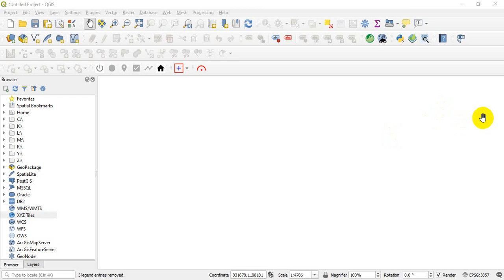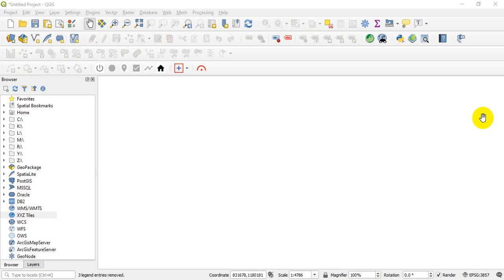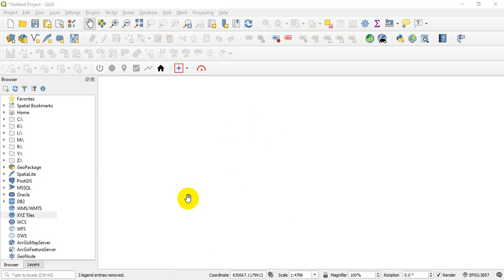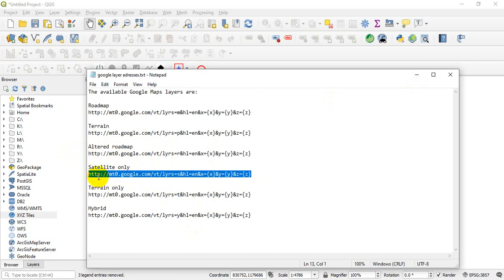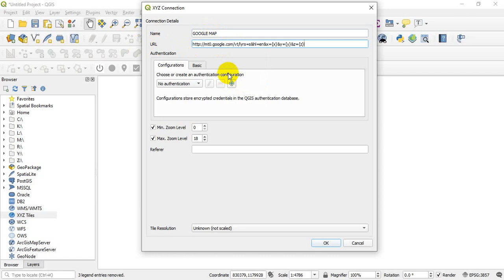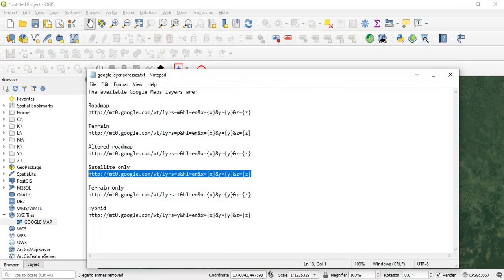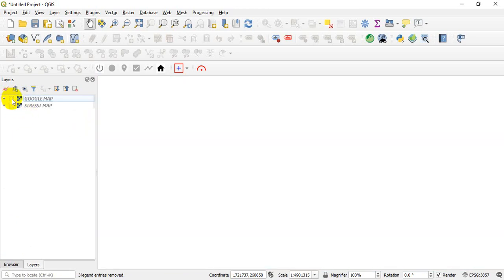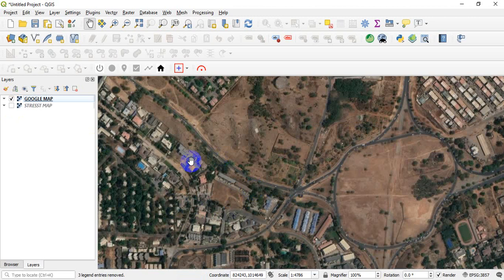HOW TO LOAD SATELLITE IMAGE/ STREET MAP ON QGIS 3 10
LEARN HOW  TO LOAD SATELLITE IMAGE ON QGIS 3.10.
BELLOW ARE THE LINKS